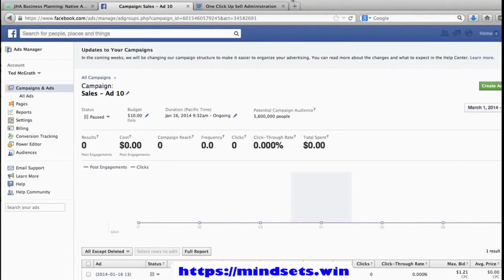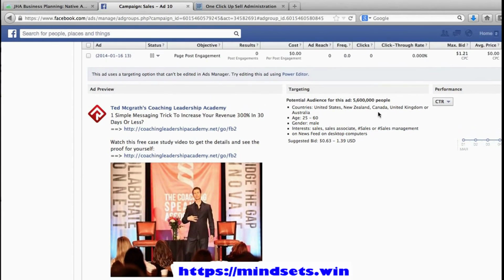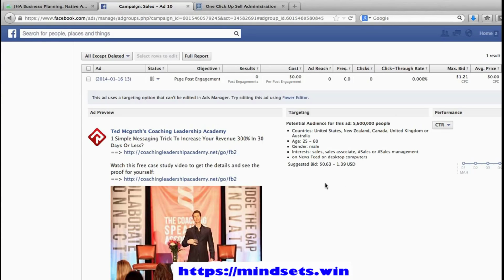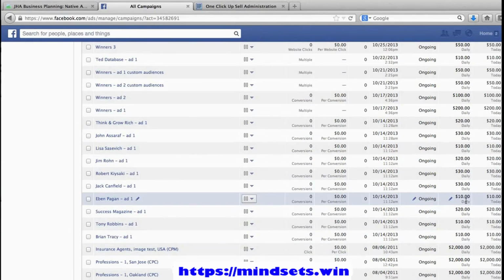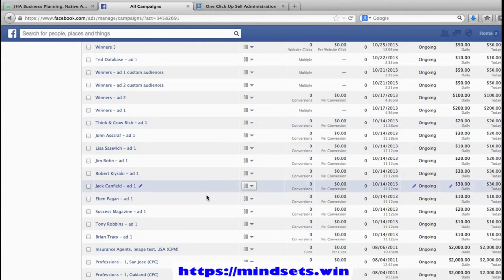#1 How To Make Money Online Fast 2018 - FB Ads Profit Maximizer Bootcamp Breaking Out Keywords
1 How To Make Money Online Fast 2018 - FB Ads Profit Maximizer Bootcamp Breaking Out Keywords Individually
Access this to get the the VIP complete course for free:
This video we will help you research the keyword to ads on Facebook